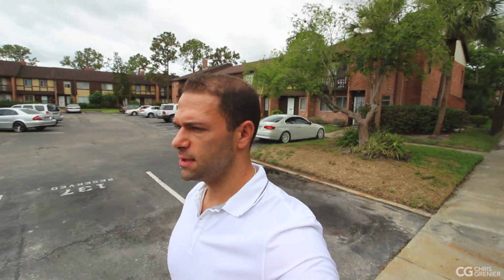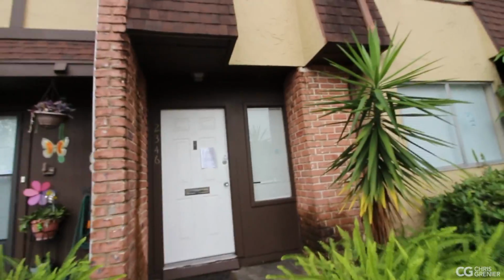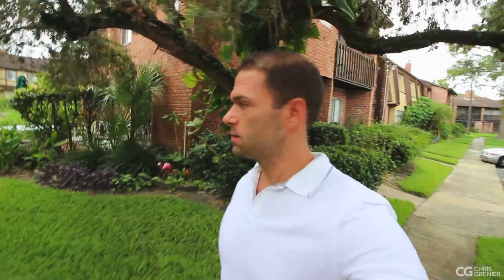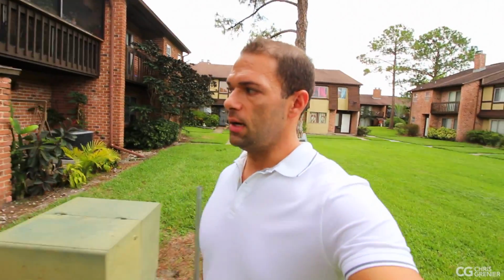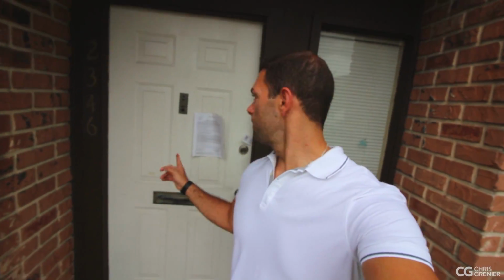VLOG | ACCESS & ETHICS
Trying to check out a new deal & a newbie thinks he could steal our client!

Chris Grenier is a real estate investor, agent & marketing guru located in Orlando Florida. Selling over 300 properties specializing in every type of real estate estate deal from fix & flips, vacation homes, residential sales and everything in between.